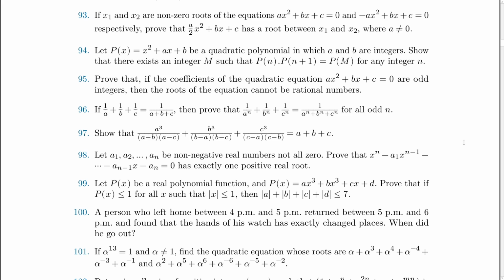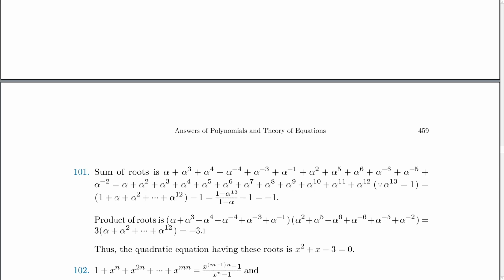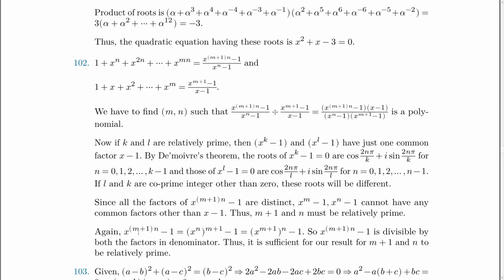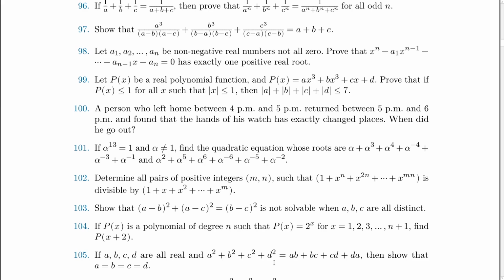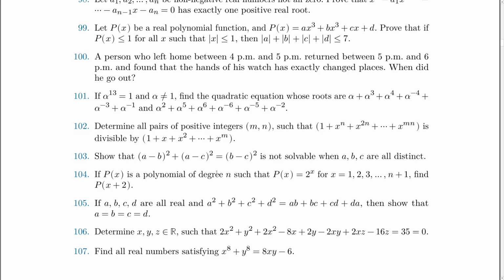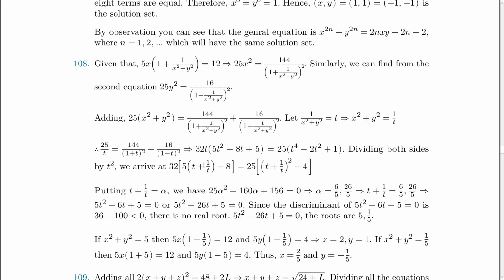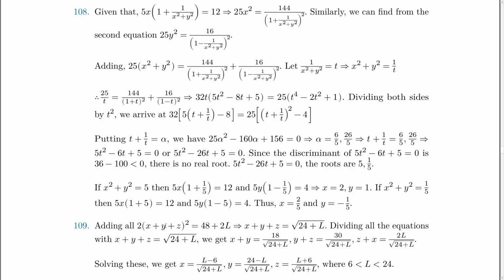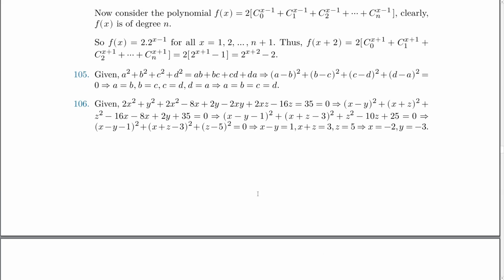Polynomial and Theory of Equations | Problem 101-110 | Class 12 Algebra | IIT JEE